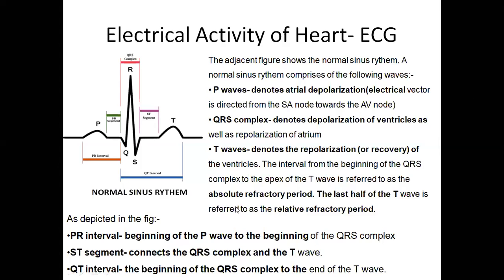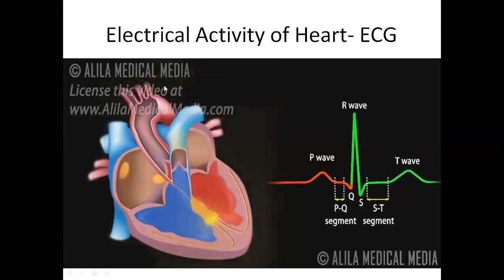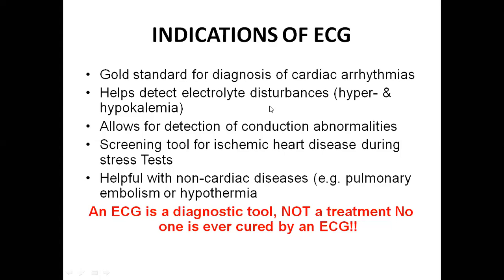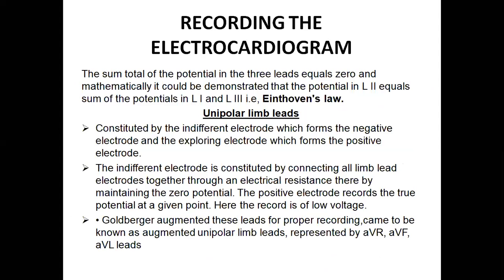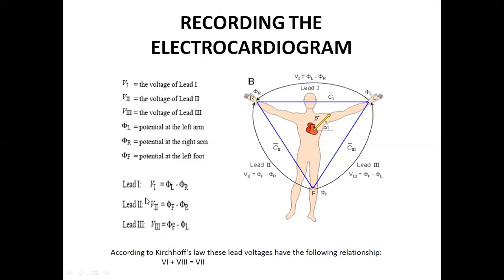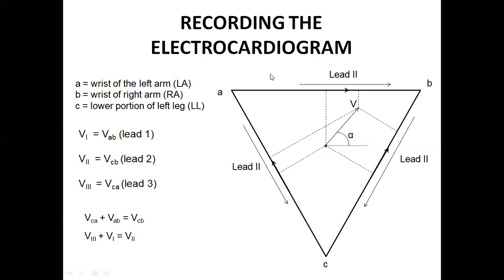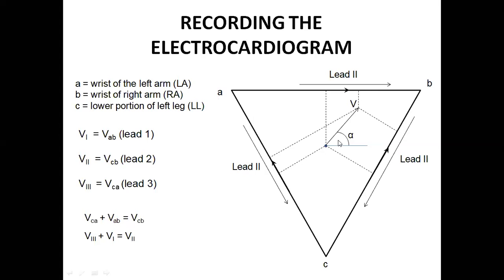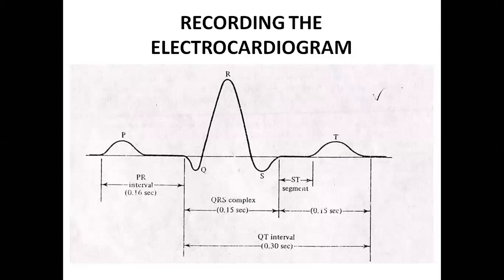Zoom Lecture 1 EC2814